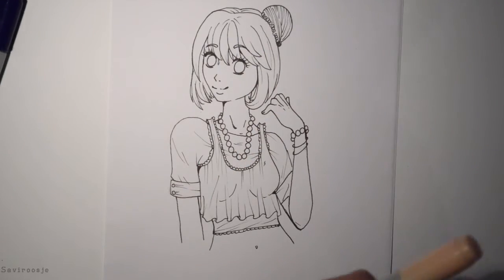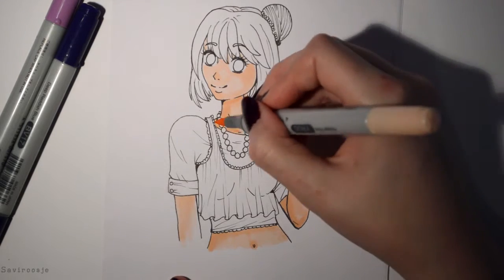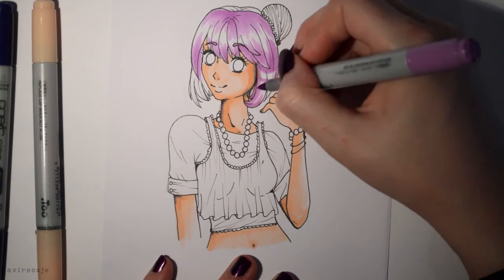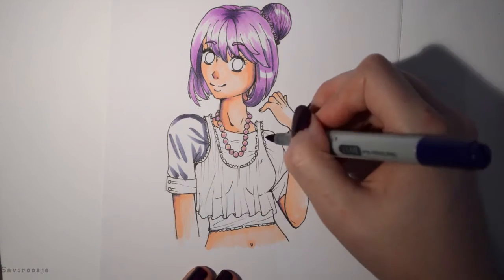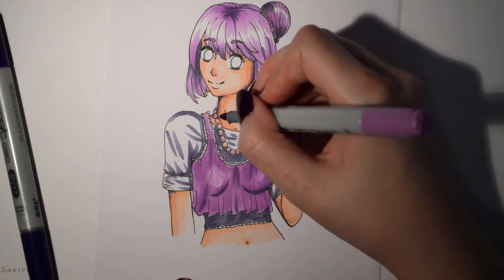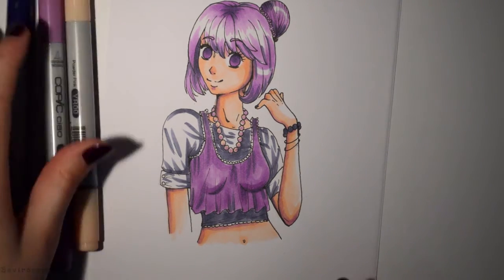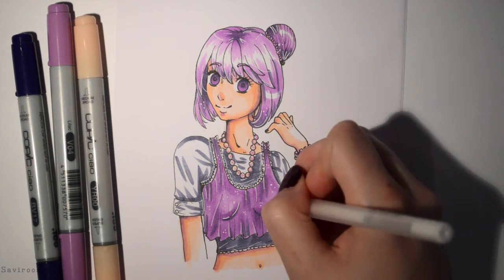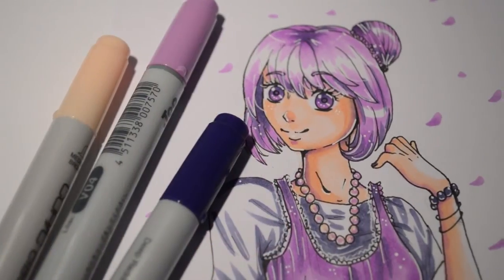3 Marker Challenge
Hello everyone!
This time I tried the 3 marker challenge!^^ It was so much fun! For sure I am going to do a second one with opposite colors!

Colors used:
Powder Pink YR00
Deep Reddish Blue BV17
Lilac V04

~Savi